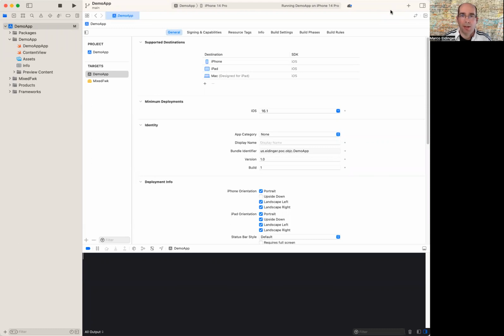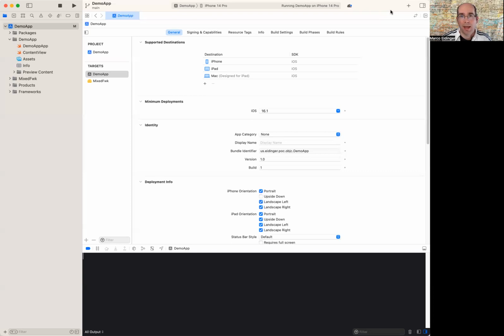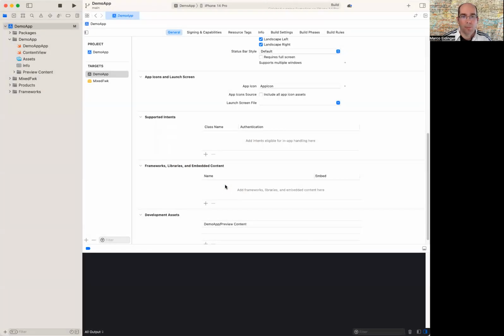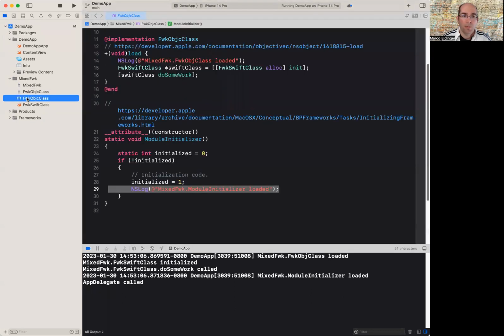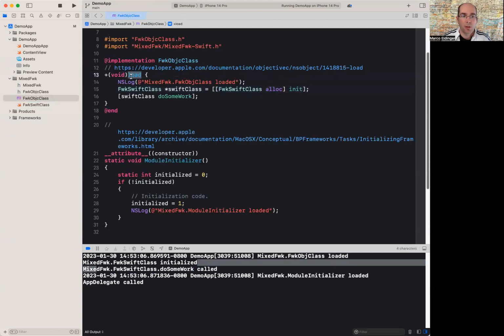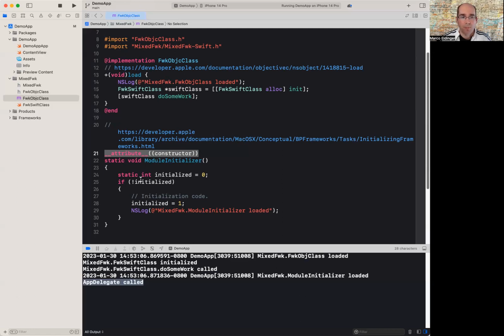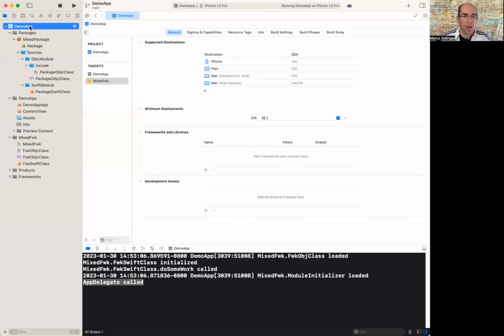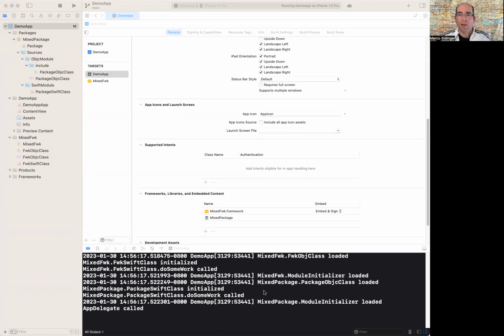Automatically run Swift code when your framework gets initialized